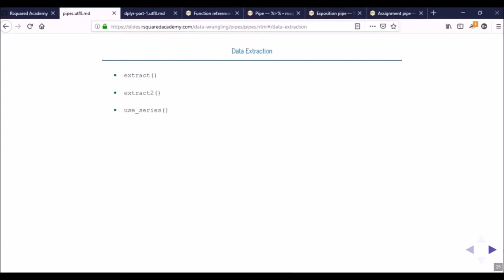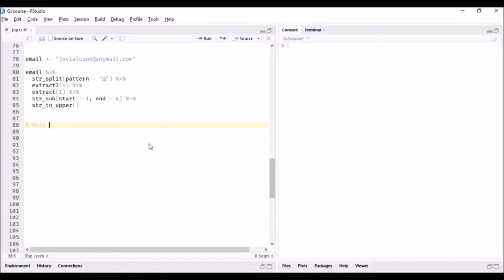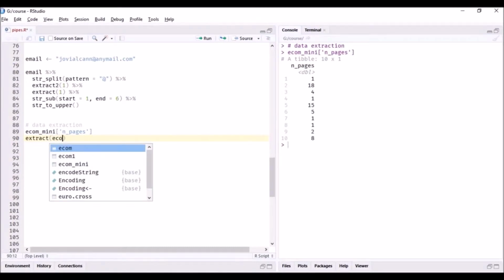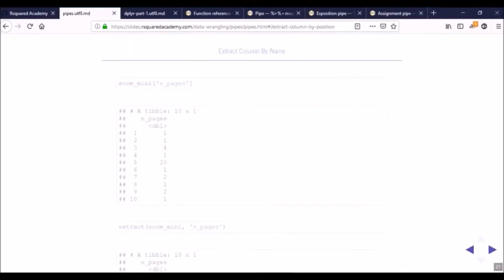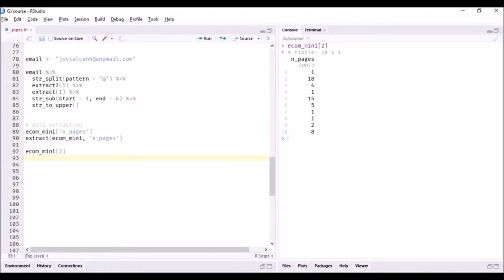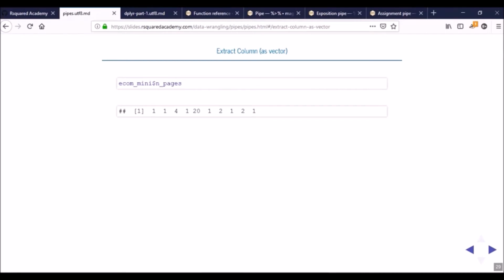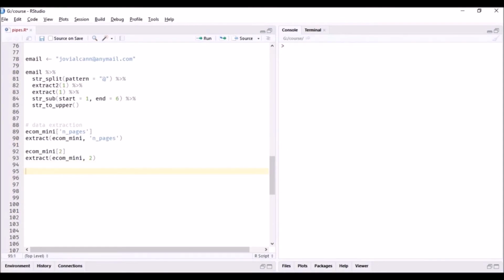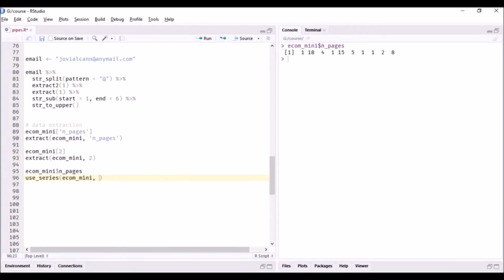Readable Code with Pipes - Data Extraction (Part 1)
In this tutorial, you will learn to extract data from a vector using functions from magrittr package.